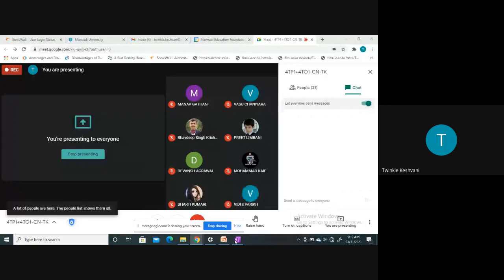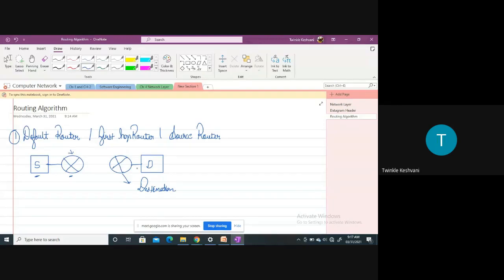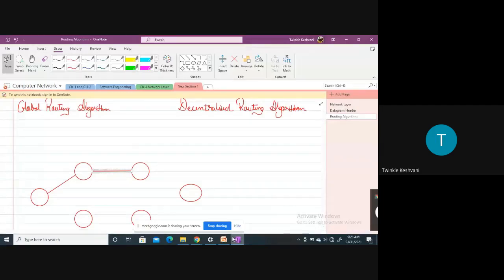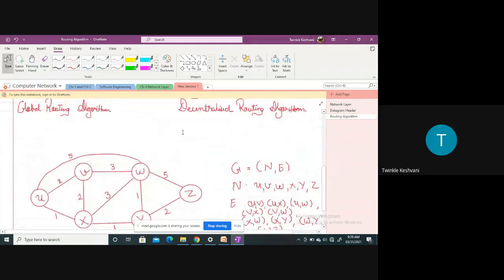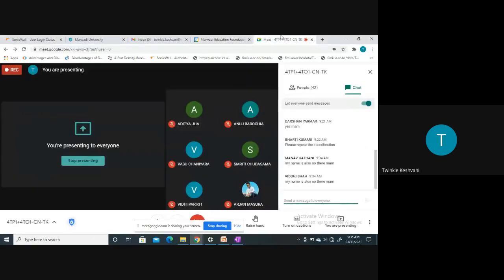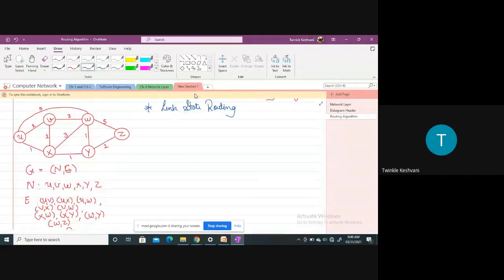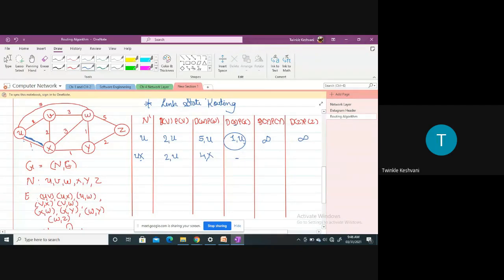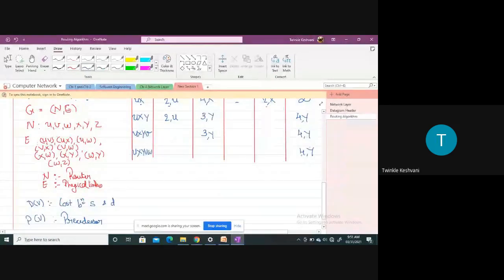4TP1+4TO1 CN TK 2021 03 30 at 20 38 GMT 7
Routing Algorithm
GLobal and decentralised